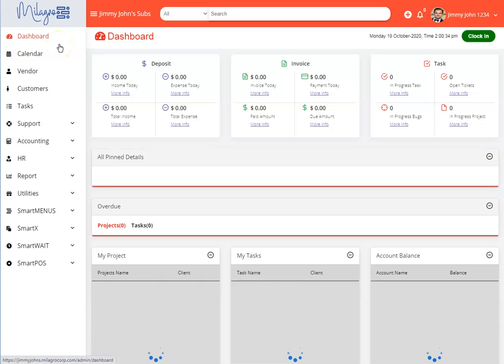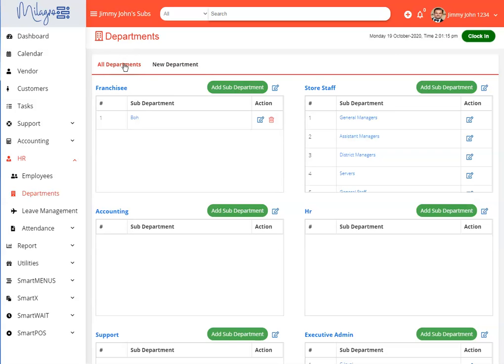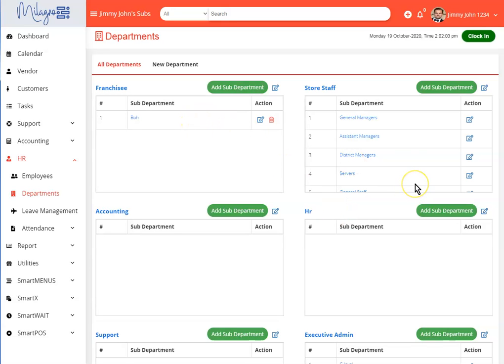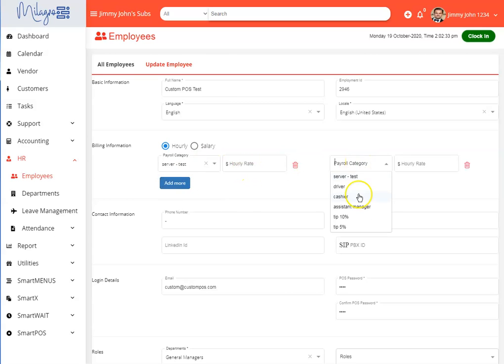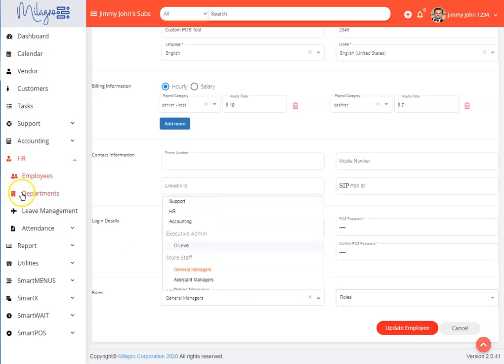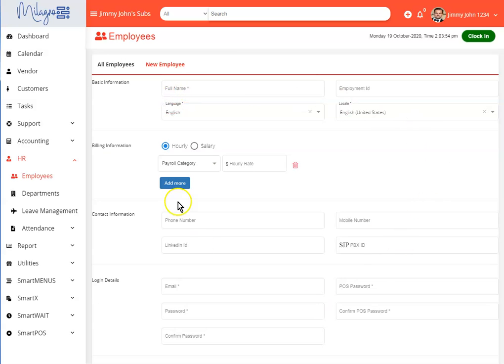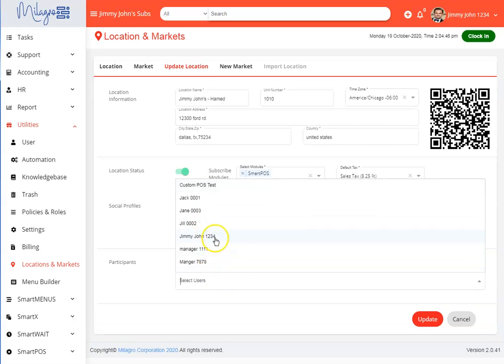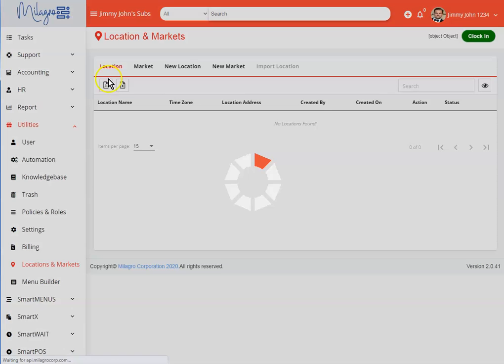Milagro Setup Departments and Employees | Product Demo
In today's tutorial, we'll walk you through the process of setting up departments and employees within the Milagro platform. Organize your workforce effortlessly by creating custom departments and assigning roles. Learn how to set hourly rates, manage multiple roles for employees, and ensure access to the right locations.